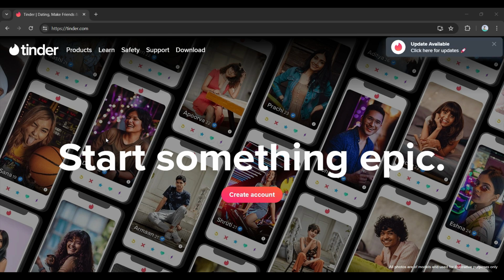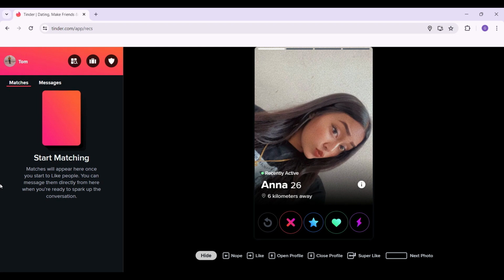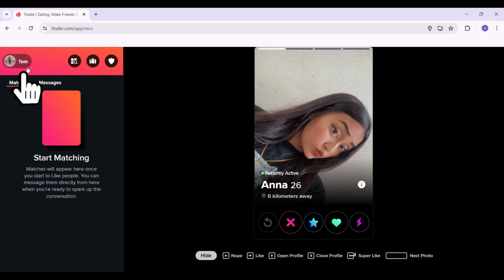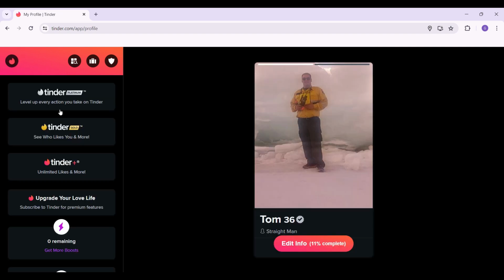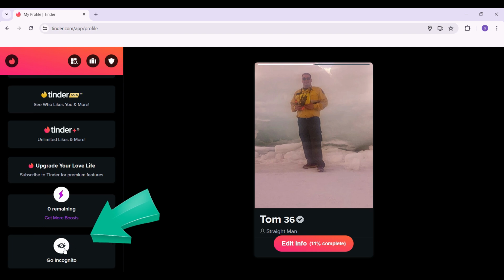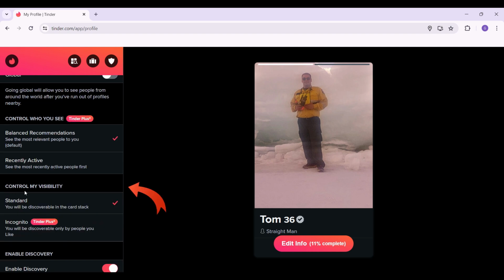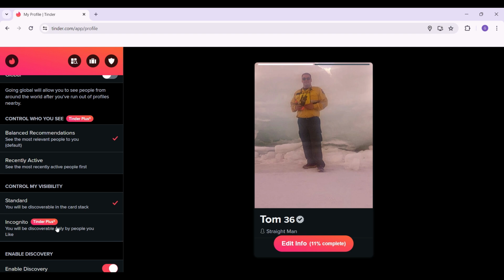How to Go Incognito on Tinder Web (2024) | Tinder Incognito Mode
In this tutorial, I'll show you how to go incognito in Tinder on your PC. If you want to browse Tinder privately without others knowing, this guide will walk you through the steps to use the incognito mode.
I hope this tutorial was helpful in showing you how to go incognito on Tinder using your PC.
00:00 Intro
00:23 Go incognito on tinder pc
Socials: